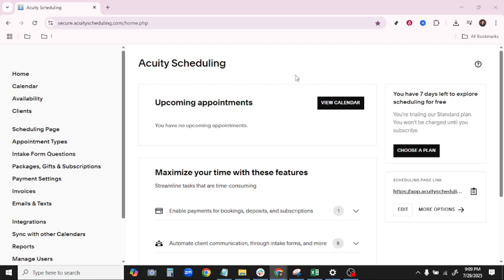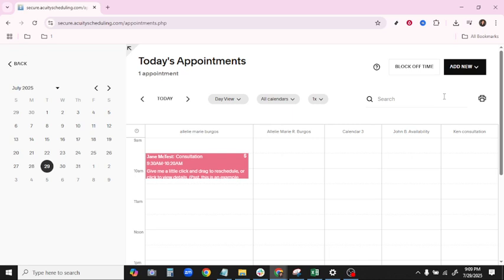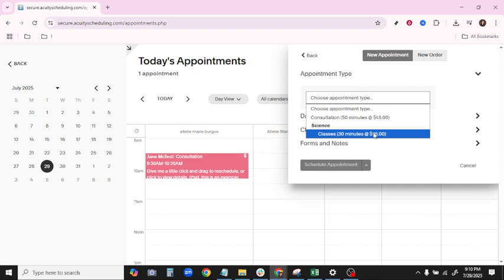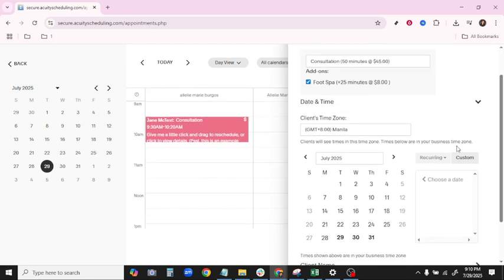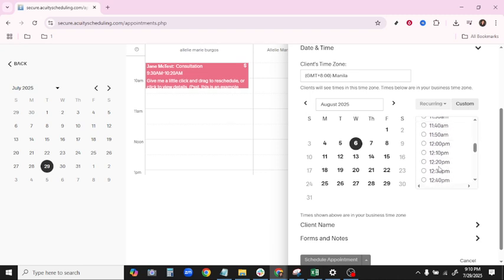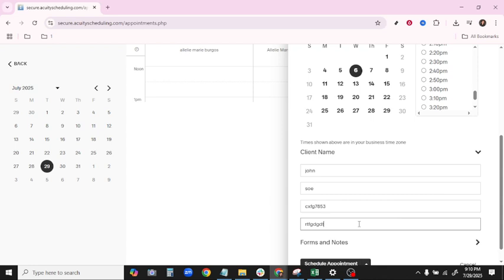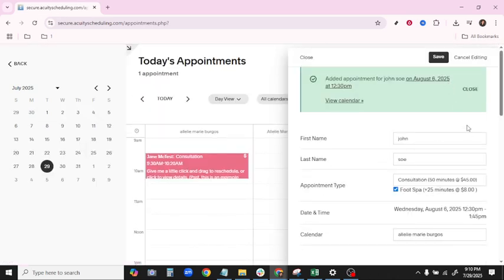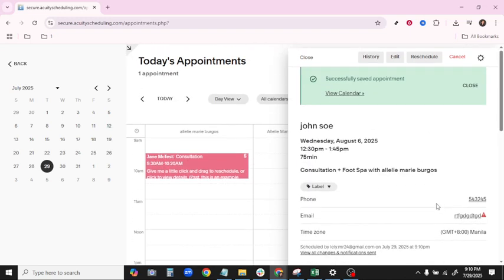How to Book Multiple Services on Acuity Scheduling Full 2025 Guide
Want clients to book more than one service at a time? This 2025 tutorial covers how to enable and manage multiple service bookings on Acuity.